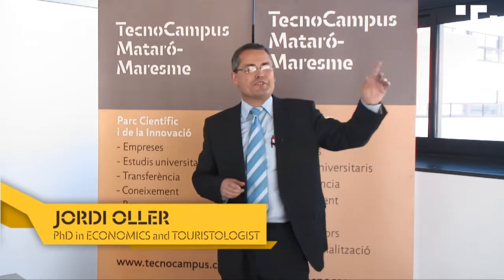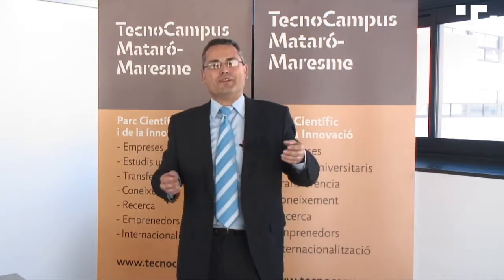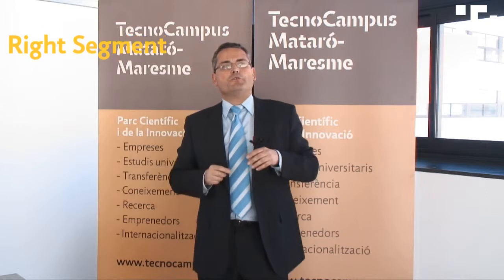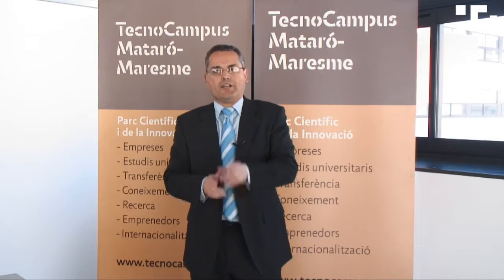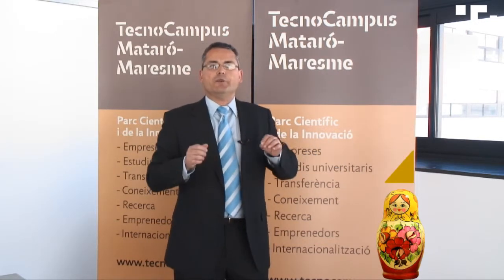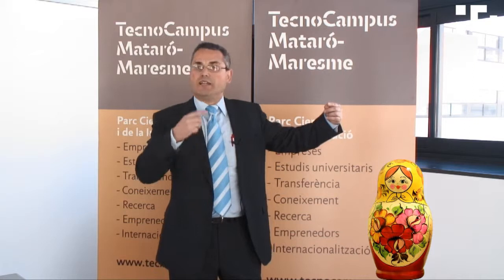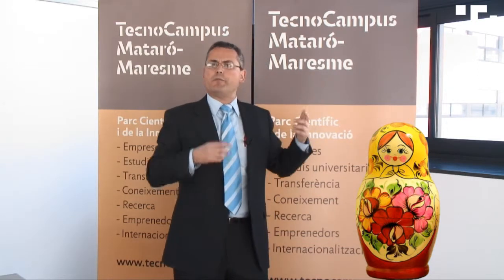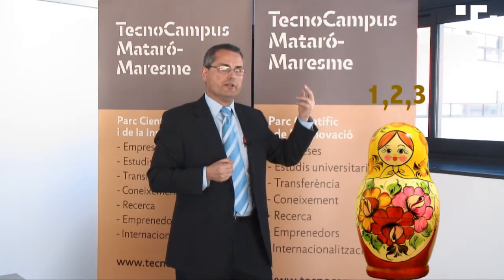Máster en turismo - Turismo y ocio especializado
Máster en turismo

Turismo y ocio especializado

EUM - Tecnocampus